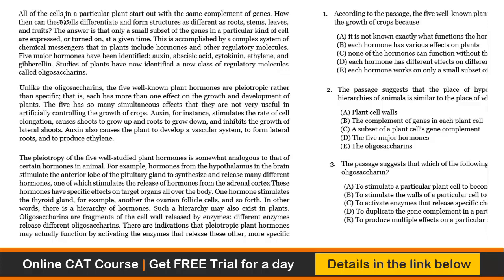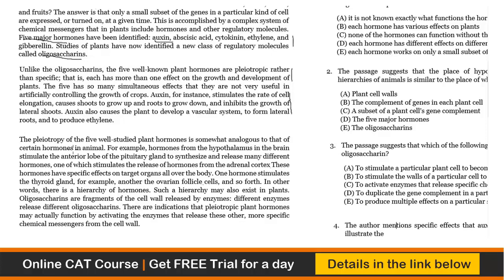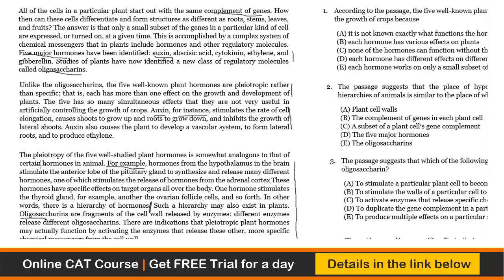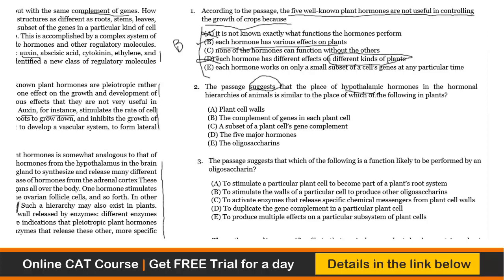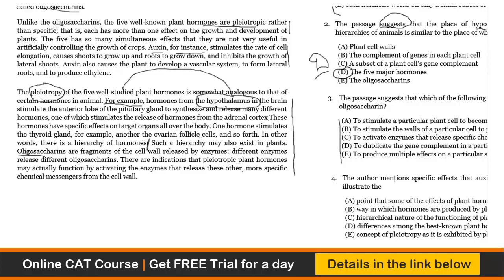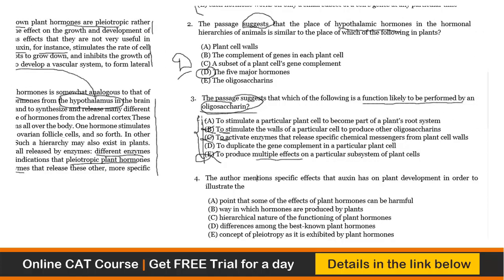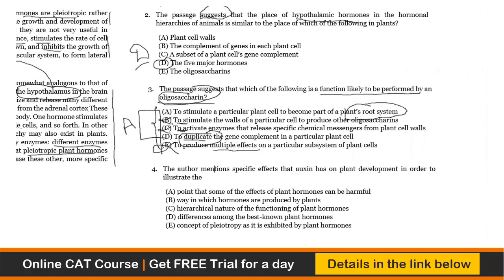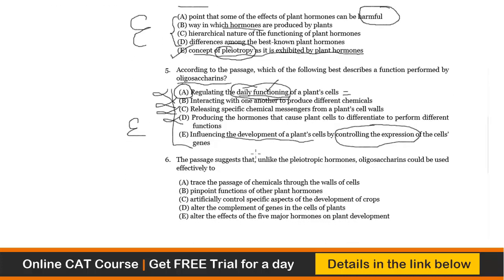CAT Reading Comprehension 17